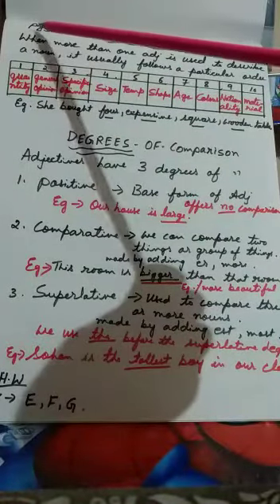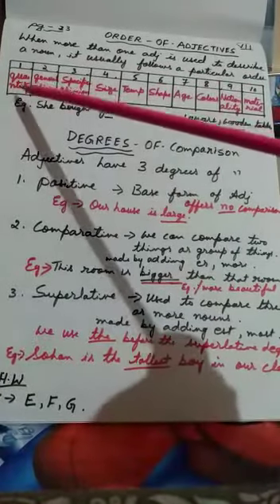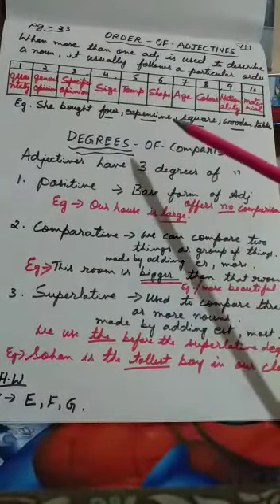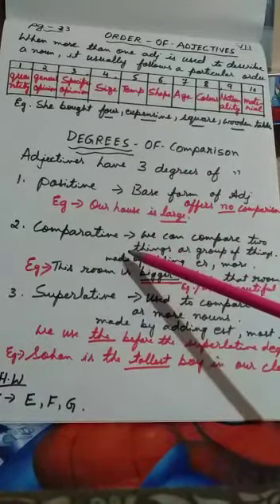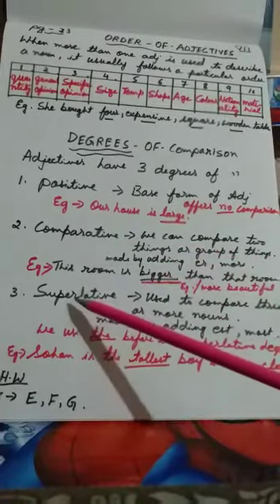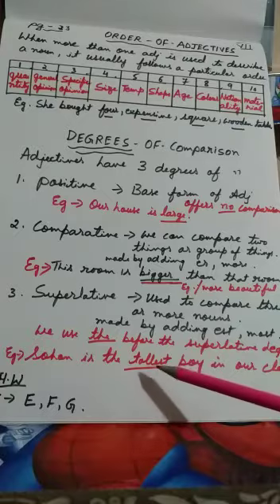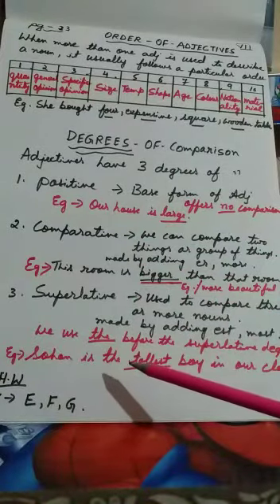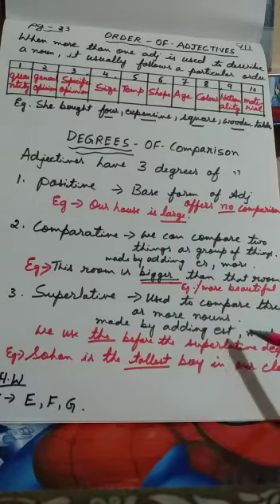Std-vii English language